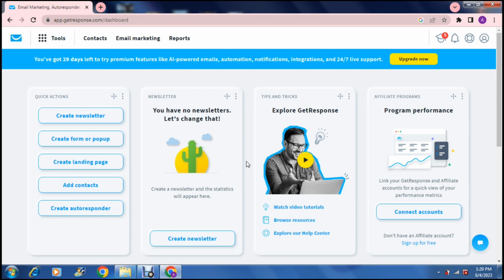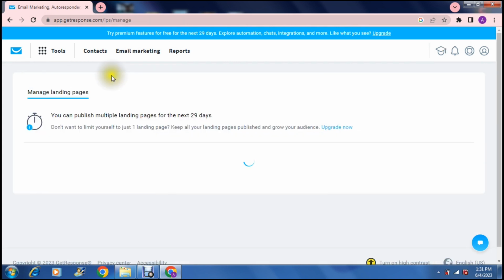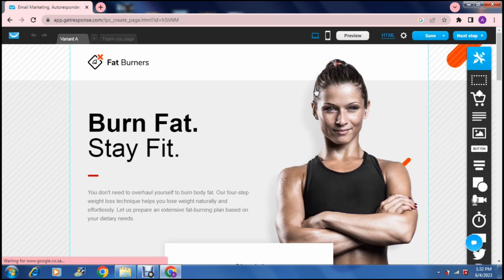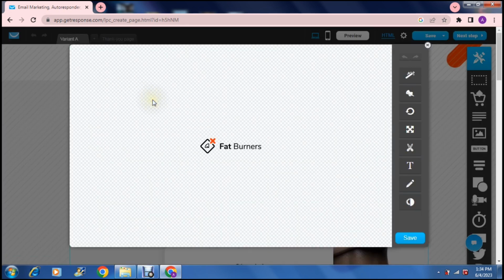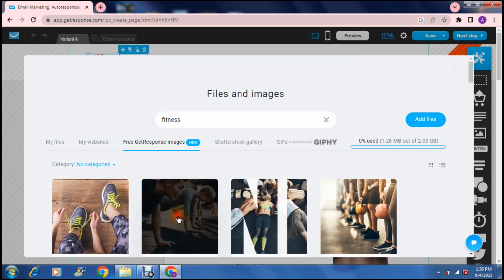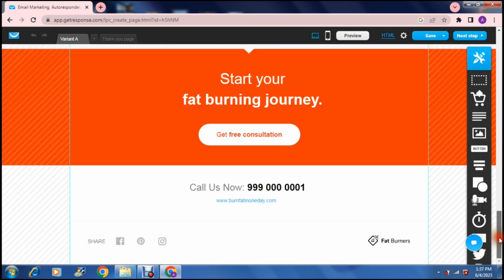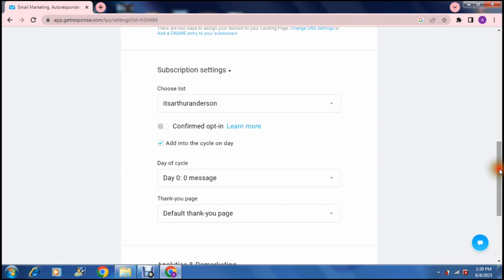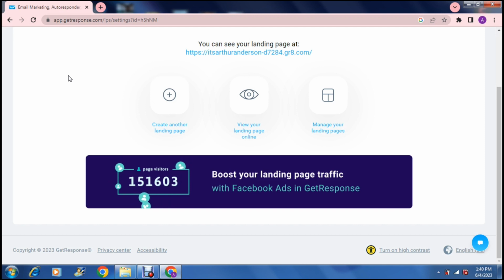Getresponse Landing Page Tutorial: Create a Landing Page With Getresponse